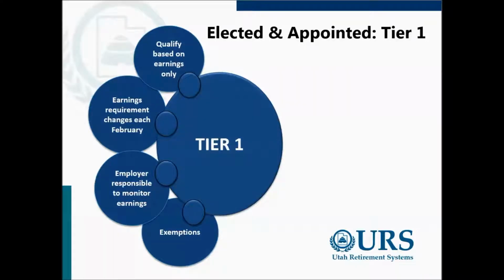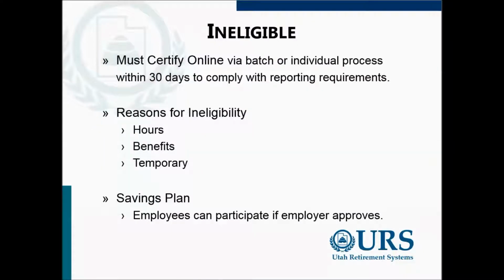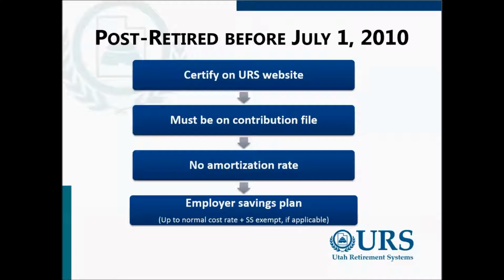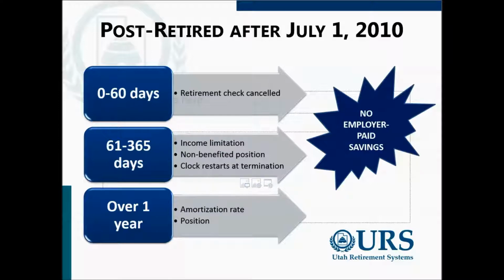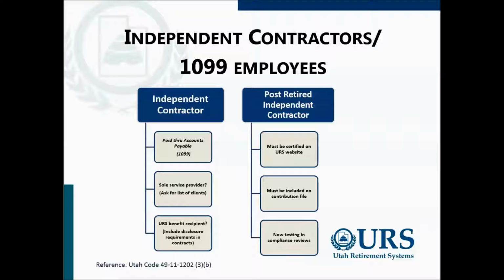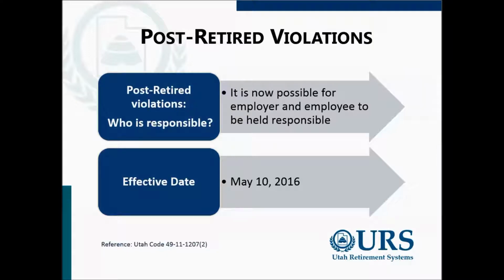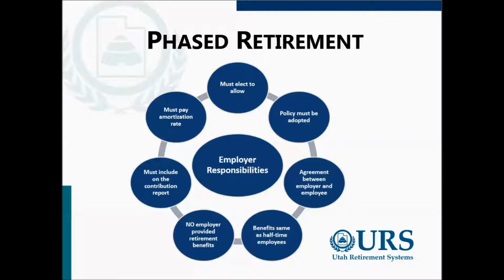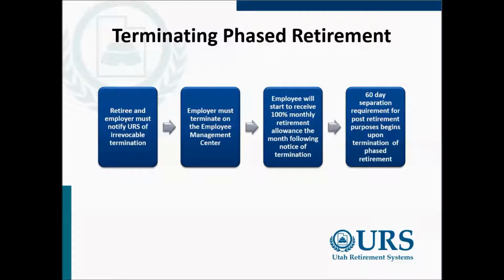Retirement 101 2